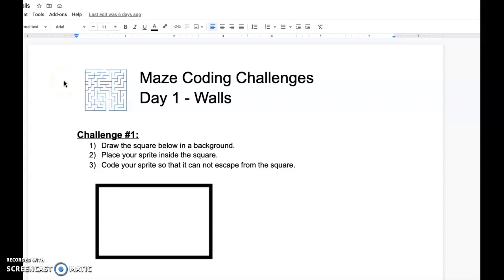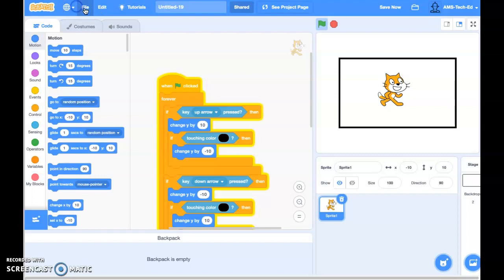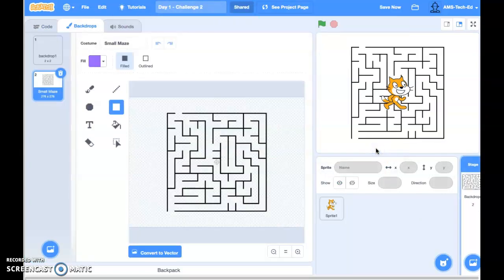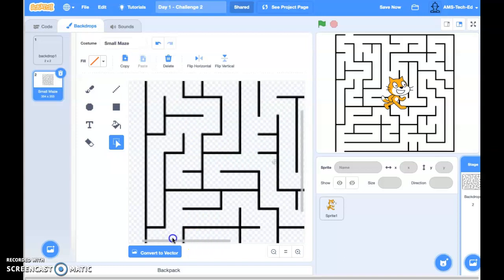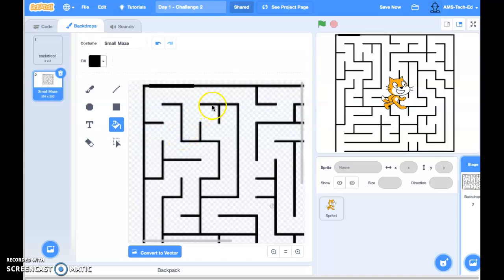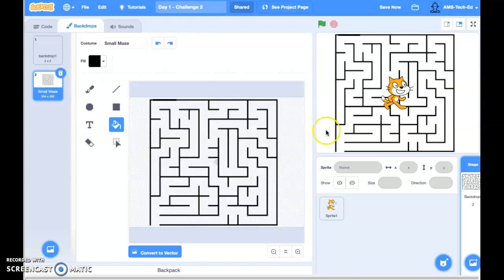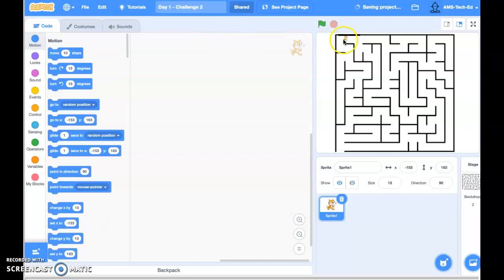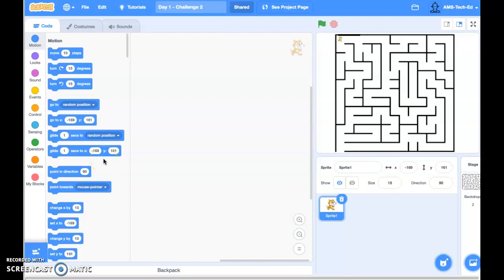Maze Challenge - Day 1 - Challenge 2